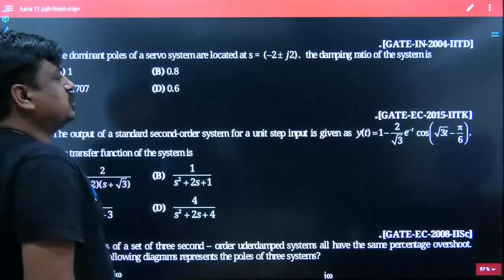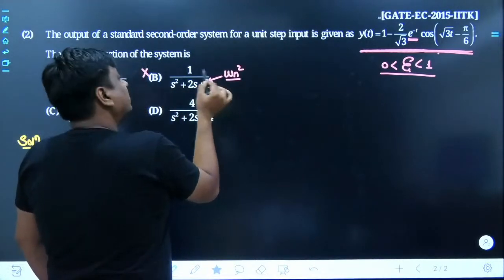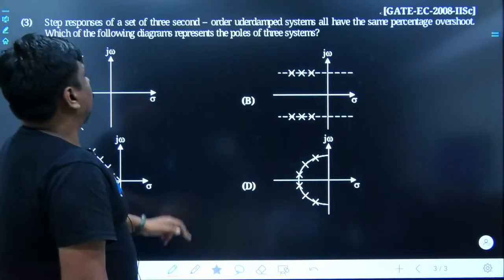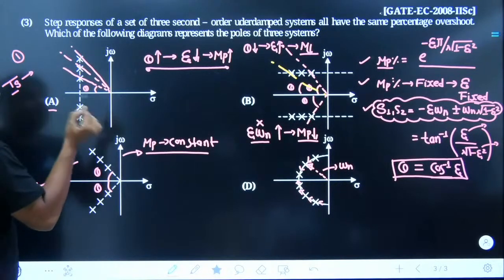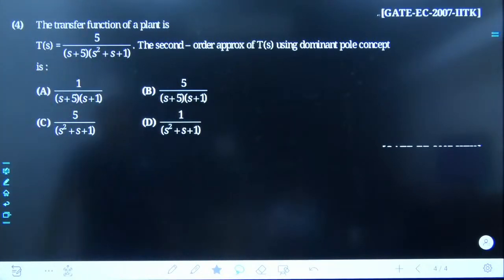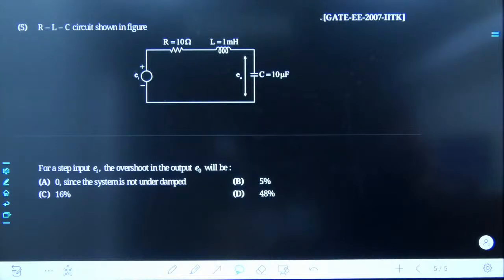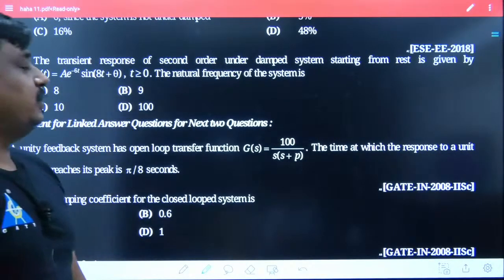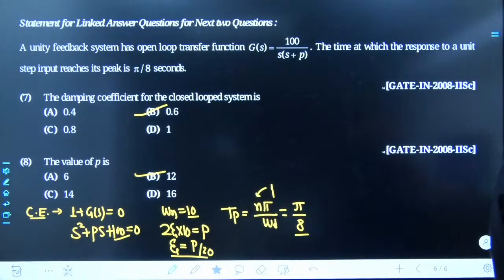#18| Practice With Sonal Sir | Control System | Concept Through Questions| EE EC IN |MISSION GATE 22